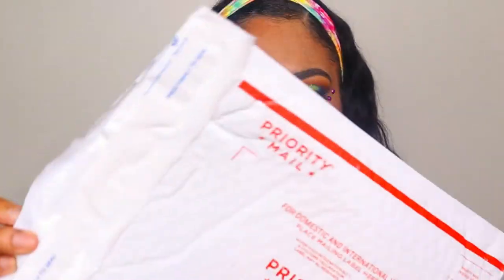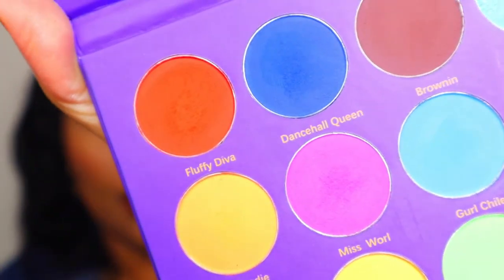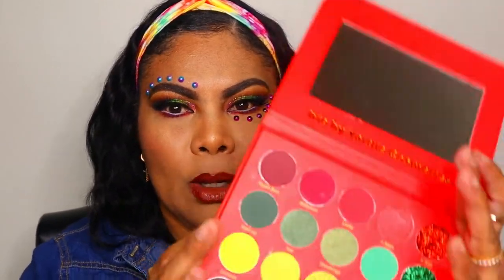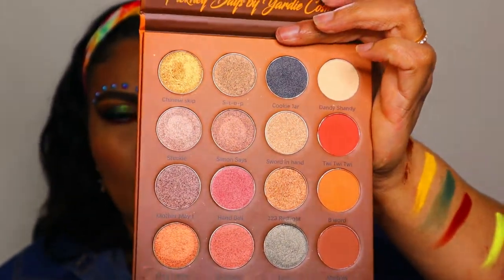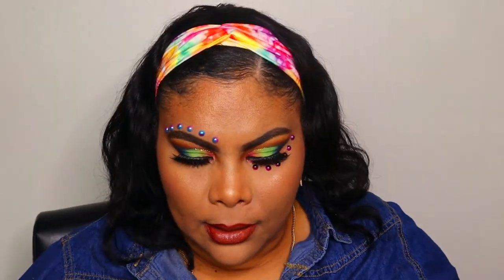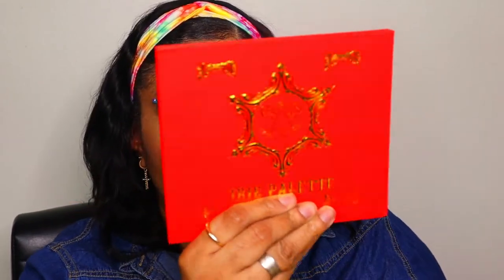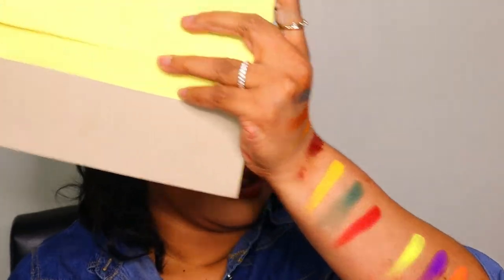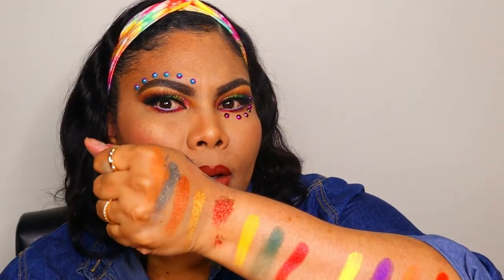First Impression/Review ft Yardie Cosmetics - Look using the Island Gyal Palette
Hi guys, this video is a review and first impression using some Yardie cosmetics products. Enjoy

Products used:

Moisturizer: Godish Skin facial oil
Foundation: Morphe Filter Effect soft focus foundation- Tan 18
Concealer: Morphe concealer- shade C2.5
Setting Powder- Revolution Blot and Bake- Banana
Face Powder: Fenty Pro Filt'r Powder Foundation-300
Bronzer: Revolution Flow Bronzer- Medium
Highlight: Becca Champagne Pop
Lips: Yardie cosmetics Chups collection: Tambrind and Ginger
Gloss: JoPe' Elite Beauty Lip Luster- Crystal
Lashes: JoPe' Elite Beauty lashes- Fluffy

To purchase items from my product line check out jopeelite.com